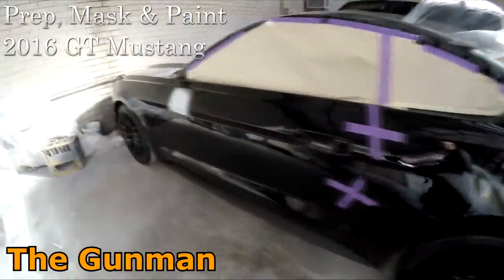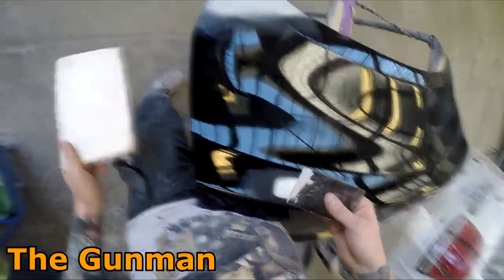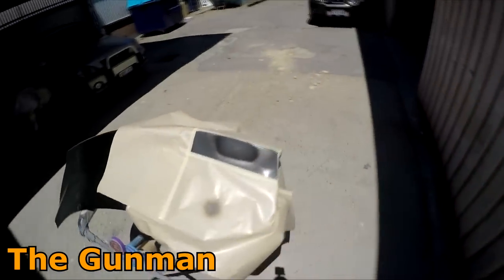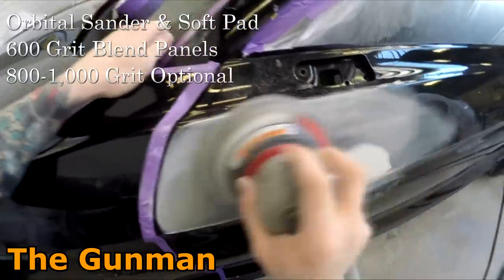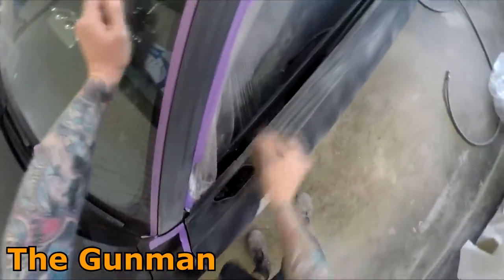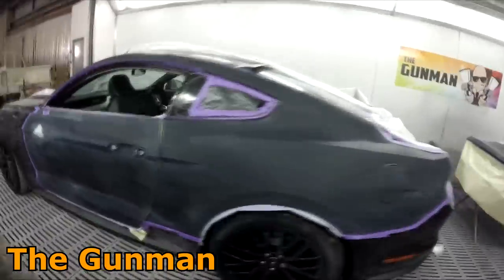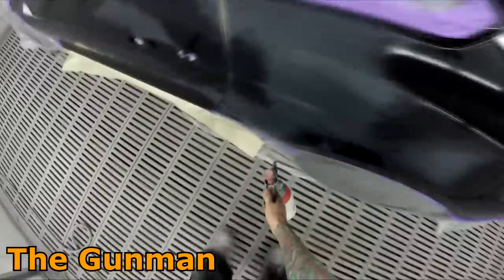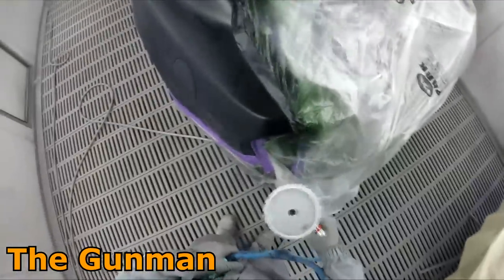2016 GT Mustang Spray Painting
This video I will take you through the Prep, Prime, Masking & Painting procedure on this 2016 Ford GT Mustang.

First is a relatively new platform called Minds, with Facebook, Twitter etc. Censoring what they call "Fake News" a lot of us creators are looking for alternative platforms and I recommend checking out Minds.